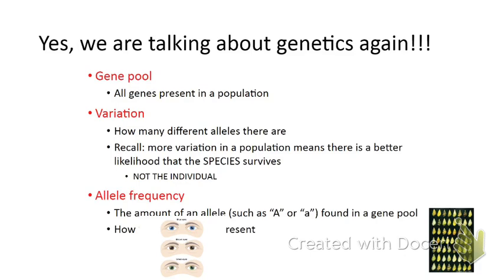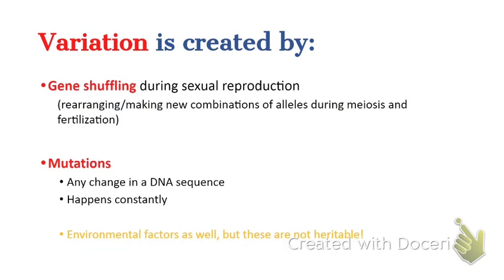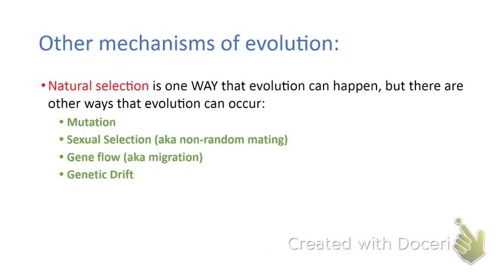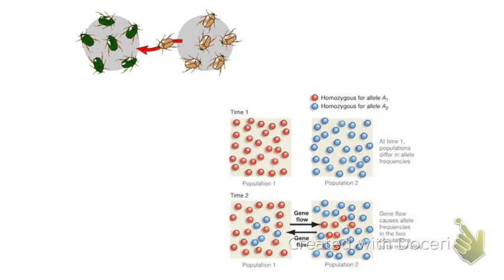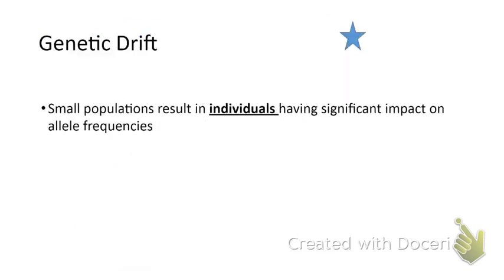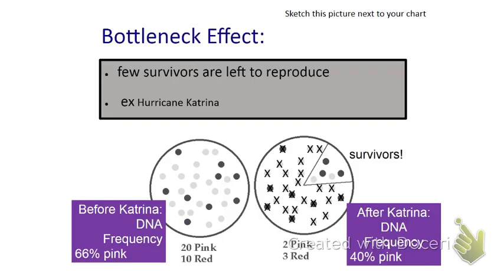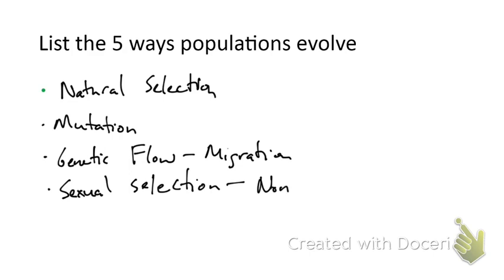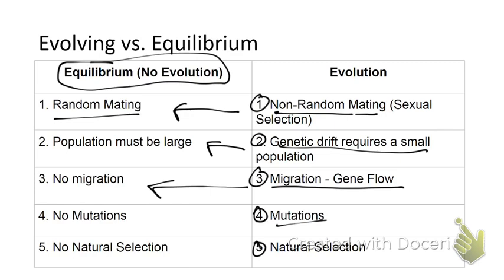Other mechanisms of evolution and genetic equilibrium